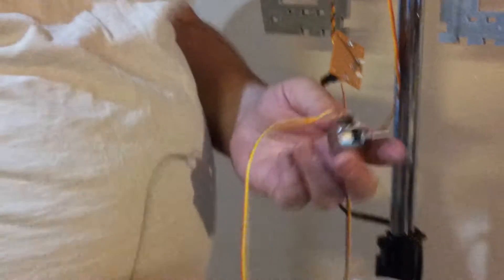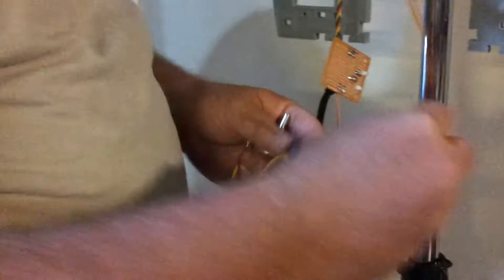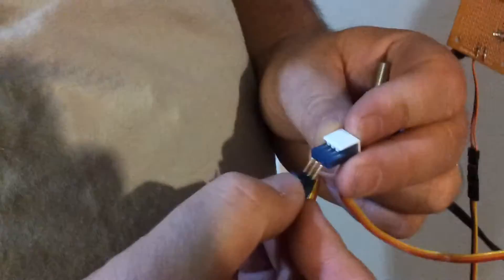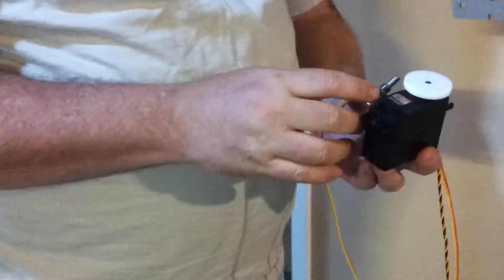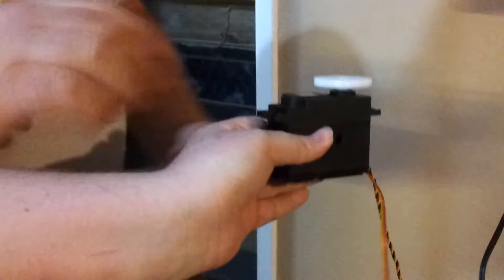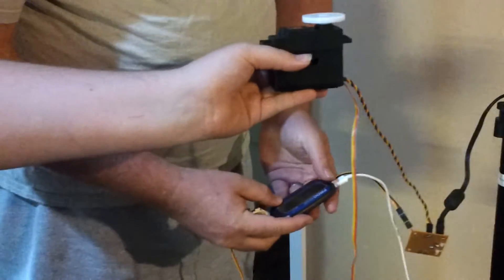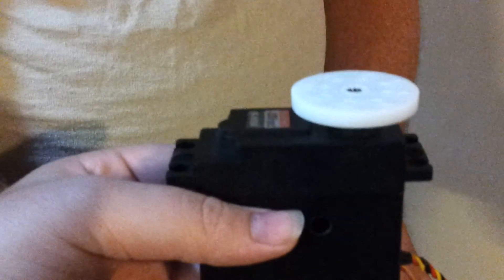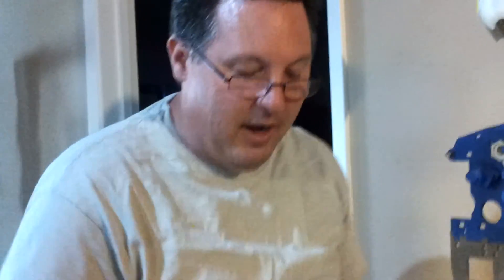Hitec HS 805BB Installing External Pot Part 5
Part 5 in the process of disabling the internal pot on a Hitec HS-805BB servo & replacing it with an external pot.